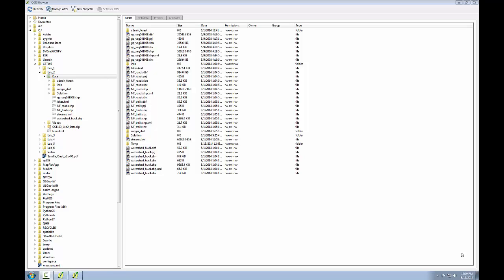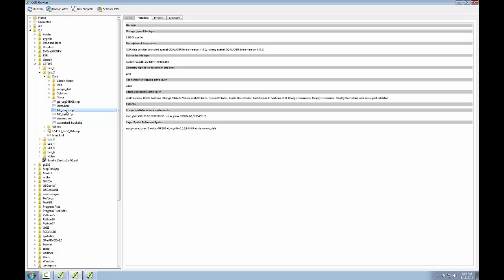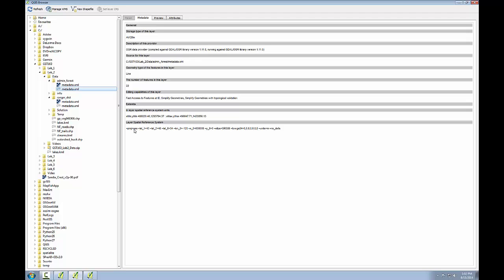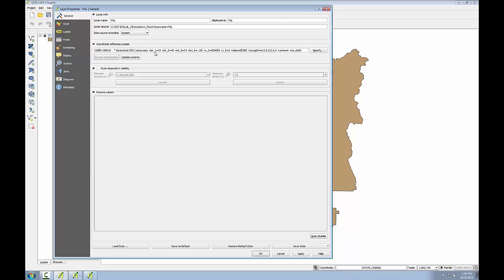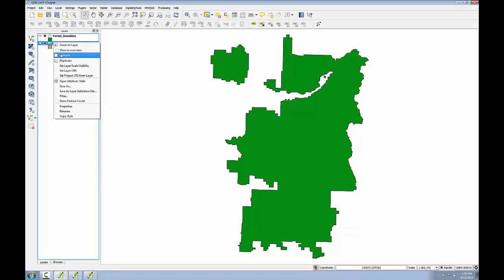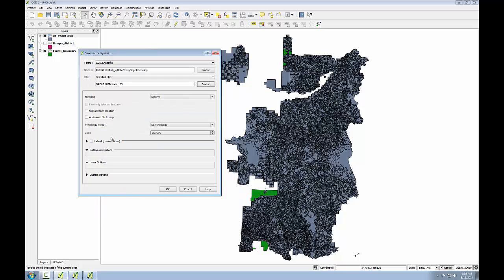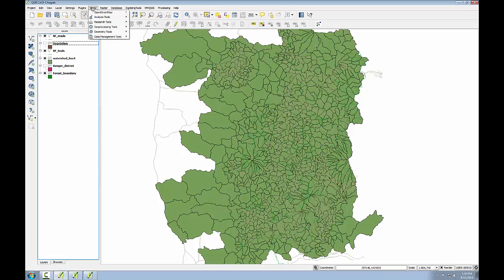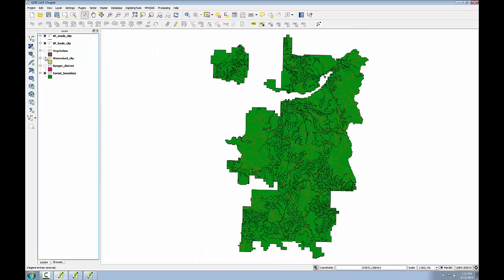GST 103 Lab 2 Task 1